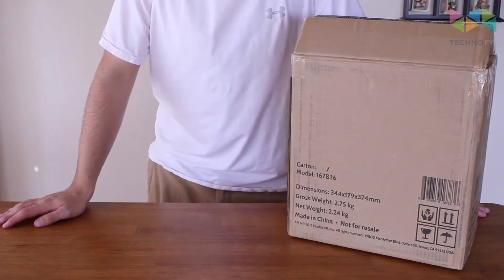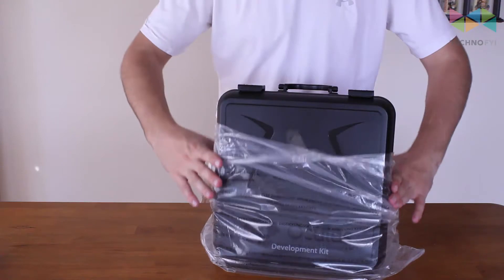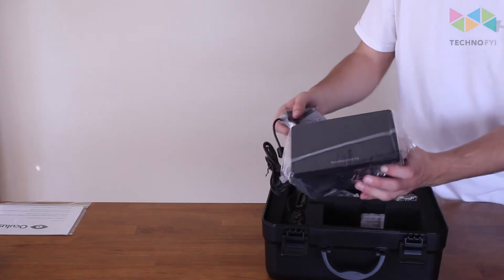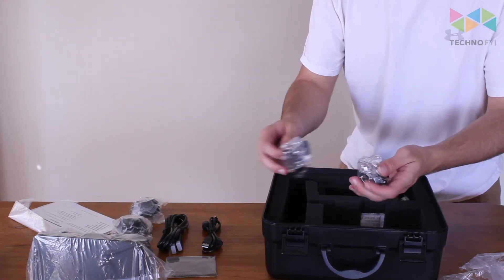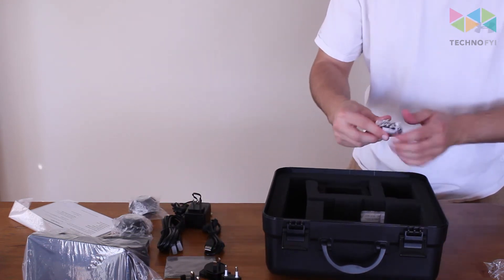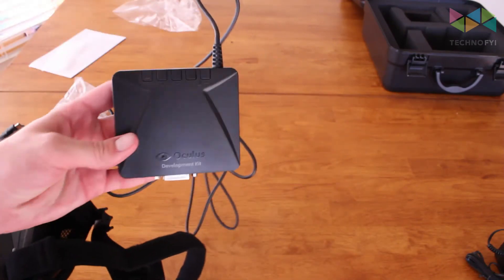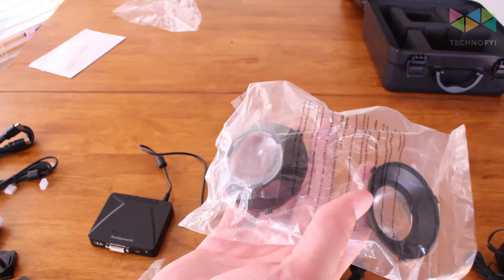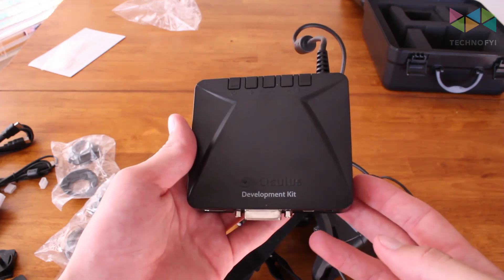Unboxing: Oculus Rift Development Kit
The Oculus Rift is a virtual reality headset that allows users to be immersed into their games. The device was initially announced at E3 2012, with Oculus VR launching a Kickstarter campaign on August 1, 2012 that resulted in over $4.2 million being pledged.